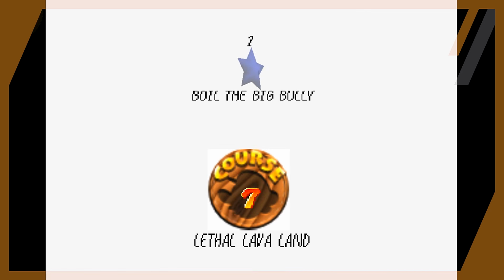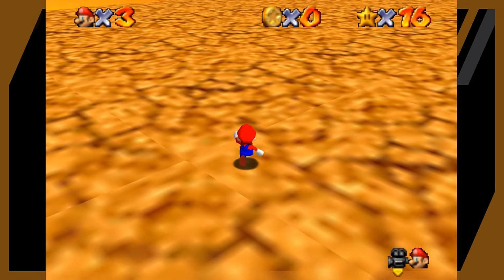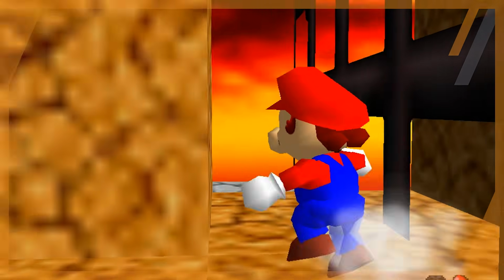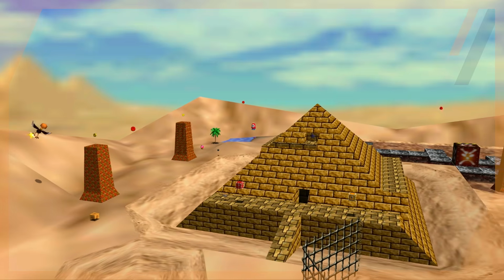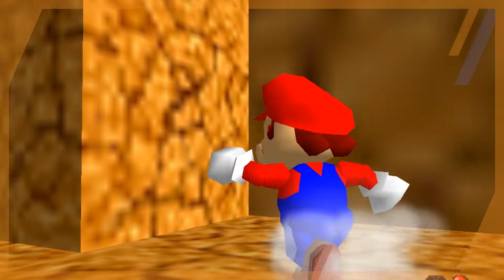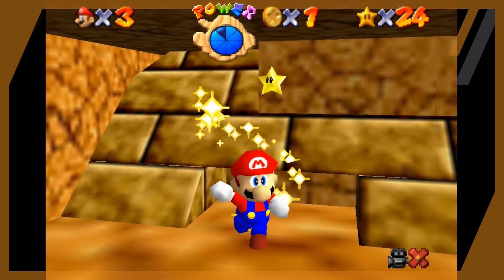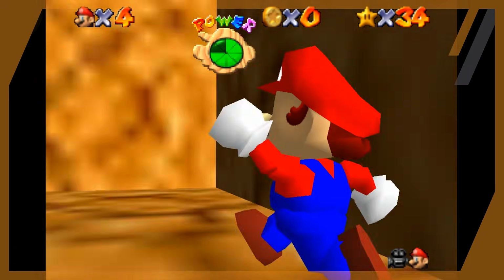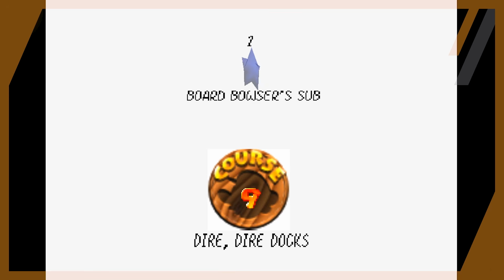Can You Beat Super Mario 64 if Minecraft Blocks Fill Every Level? (Area 2)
What if Minecraft overtook Super Mario 64? Could we get enough stars in Area 2 to beat Bowser? Let's find out in this bizarre Mario Minecraft challenge as we dig block by block through Lethal Lava Land, Shifting Sand Land, Hazy Maze Cave, Dire Dire Docks, Vanish Cap, Big Boo's Haunt, and Bowser in the Fire Sea!

Credits and sources:
Corkbox generation by Kaze Emanuar

Written and gameplay by SwankyBox
Researched by Kaze Emanuar and SwankyBox

Songs from various Super Mario OST's:

"Mystery House Entrance" - Super Mario 3D World
"Dusty Dune Galaxy" - Super Mario Galaxy
"Routeport Sewers" - Paper Mario: The Thousand Year Door
"Luigi's Mansion Medley" - Super Smash Bros Brawl
"Smithy Battle 1 - Super Mario RPG